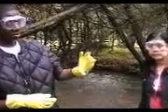Water Testing: nitrates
More about the Water Testing SEEDKIT